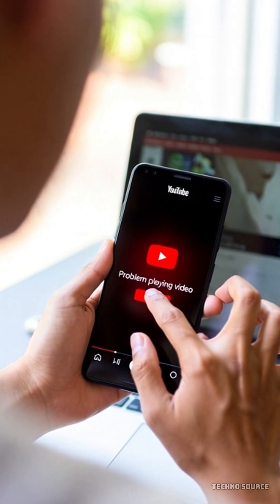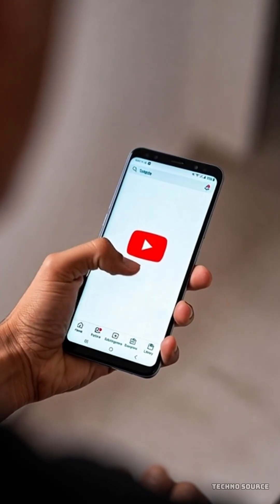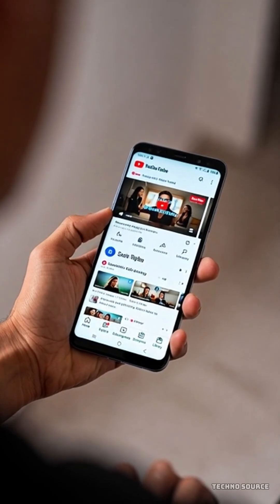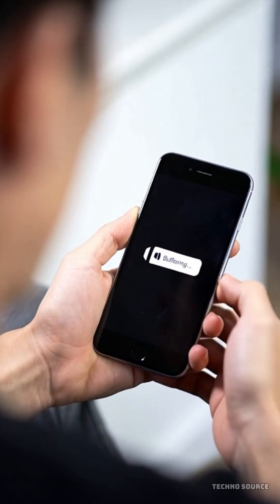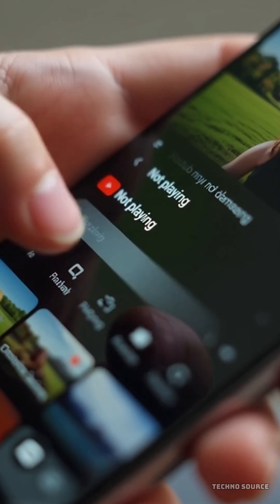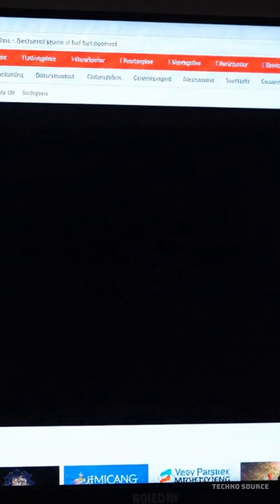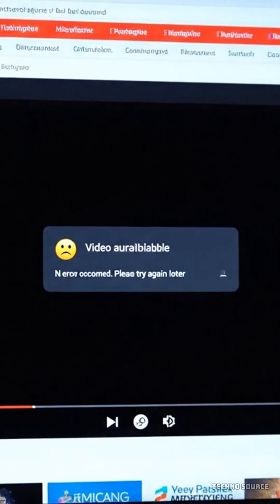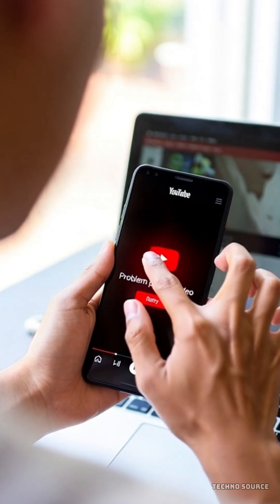YouTube Not Working? It’s the Ad Blocker Crackdown (Full Explanation)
Did you think YouTube was down today? You’re not alone! Thousands of users reported a massive YouTube outage on Downdetector, but the real problem was a major new crackdown on ad blockers!

YouTube is escalating its war against ad-blocking extensions, and their latest update has made the site unusable for viewers using popular tools.

In this full explanation, we break down:

    ⏩The Problem: Why your screen was blank and videos weren't loading, making it look like a global outage.
    ⏩The Affected: Which popular browsers and setups got hit the hardest (looking at you, Opera GX and signed-in Chromium users!).
    ⏩The Fix: What you can do right now to get back to watching videos, including which extensions and browsers still seem to be working (like uBlock Origin, Firefox, and Microsoft Edge).

This constant cat-and-mouse game between YouTube and ad blockers is crucial for creators and viewers alike. Watch the video to understand the secret reason your favorite video site stopped working, and get the most current workarounds before YouTube rolls out another update!

●Samsung Galaxy S25 Ultra US
●SAMSUNG Galaxy S25 Edge Unlocked
●Apple iPhone 16 Pro Max US Unlocked
●Google Pixel 10 Pro - Unlocked
●Google Pixel 10 Pro Fold - Unlocked
●Samsung Galaxy Z Fold 7 Unlocked

⭕.Gaming Consoles.⭕
●PlayStation 5 Console
●PlayStation 5 Pro Console
●Nintendo Switch 2 + Mario Kart World Bundle
●PS5 DualSense Wireless Controller
●Nintendo Switch™ 2 Pro Controller

⭕.Game Offers.⭕
●Astro Bot PS5
●Demon’s Souls – PlayStation 5
●NBA 2K25 - PlayStation 5
●Silent Hill 2 (PS5)
●Resident Evil 4 - PS5
●Assassin’s Creed Shadows
●The Last of Us Part II - PS4